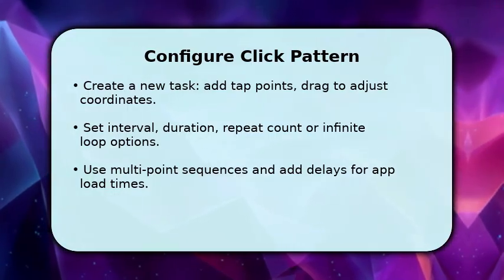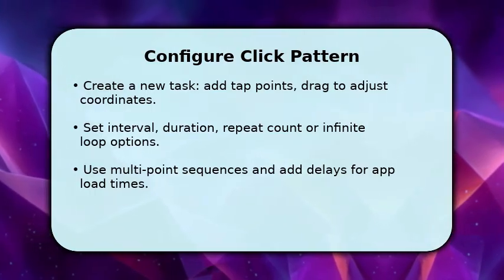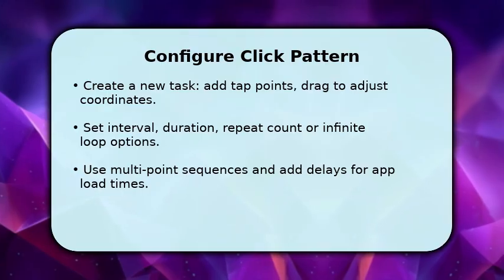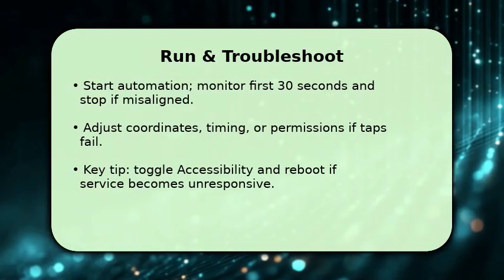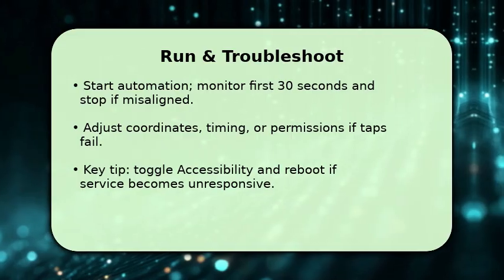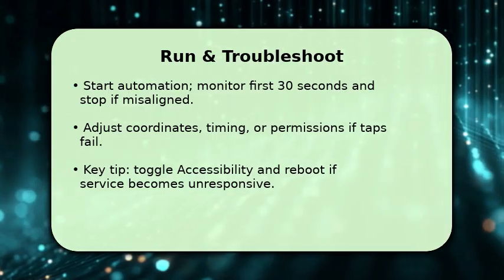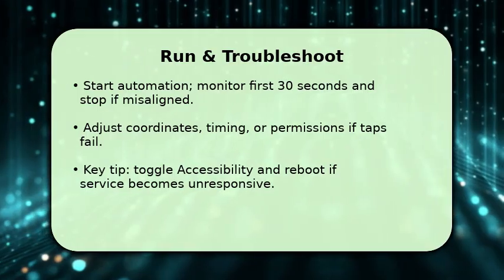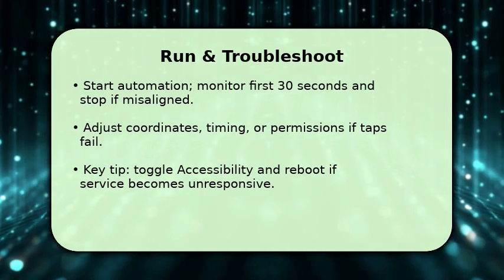How to Use Android Auto Clicker - Step by Step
Learn the ins and outs of using an Android Auto Clicker for a smoother driving experience. This video guide takes you through each step, from installation to mastering its features.